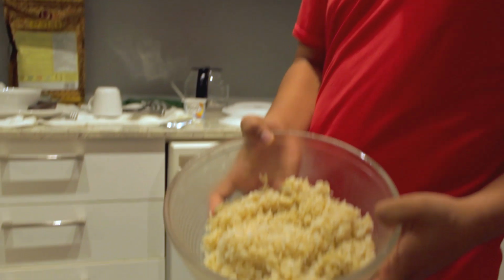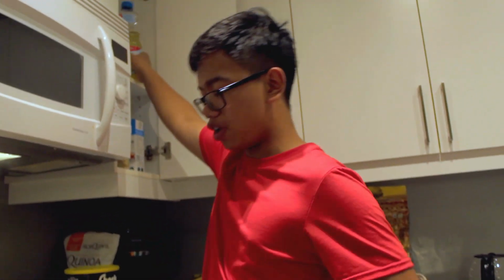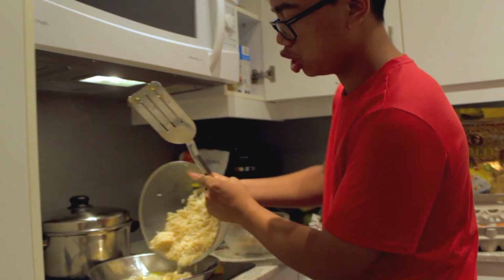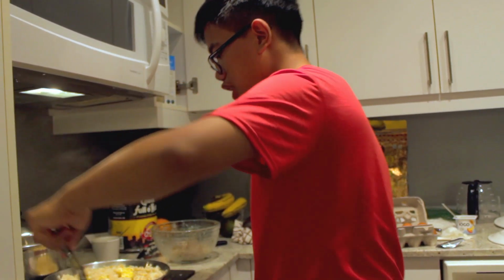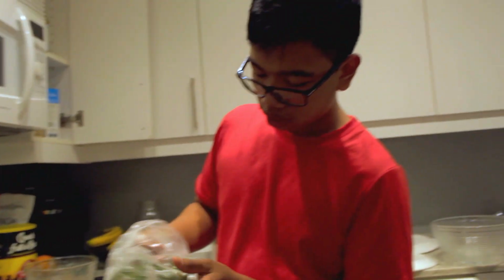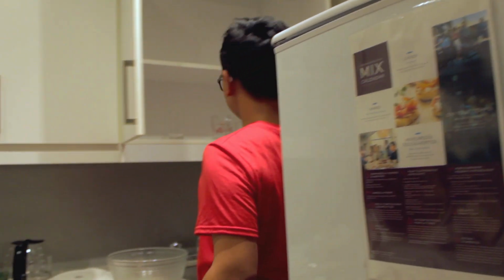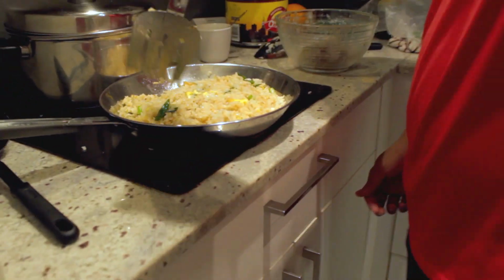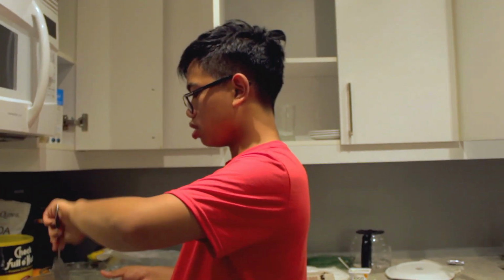Simple Egg Fried Rice Recipe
Today, I will show you my version of egg-fried rice. It has two secret, natural ingredients that will make it even more flavorful.

0:00 The main ingredients
4:20 The secret ingredients!
7:35 Preparing for eating
8:36 Ending